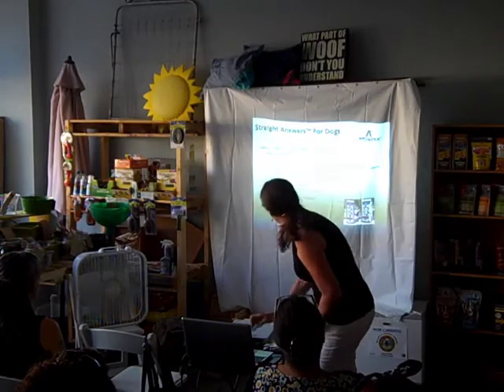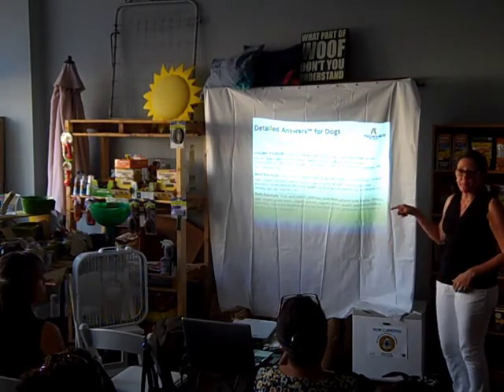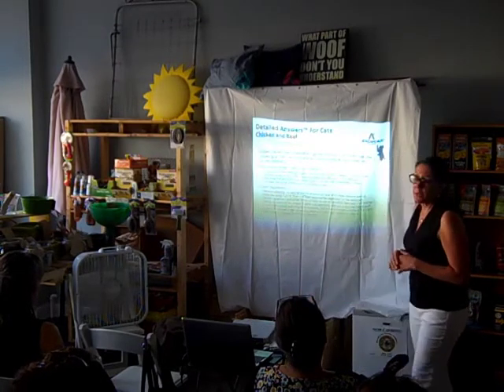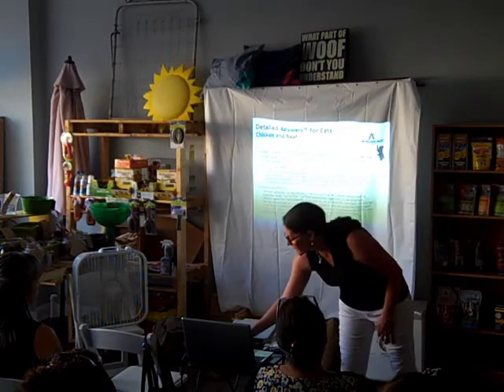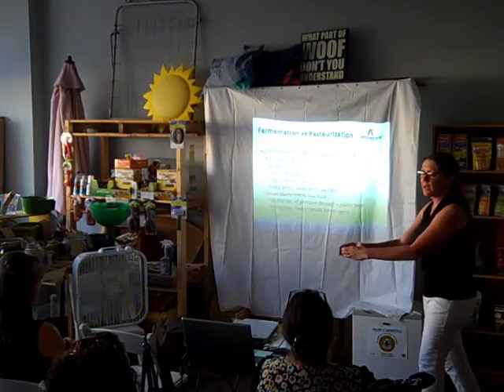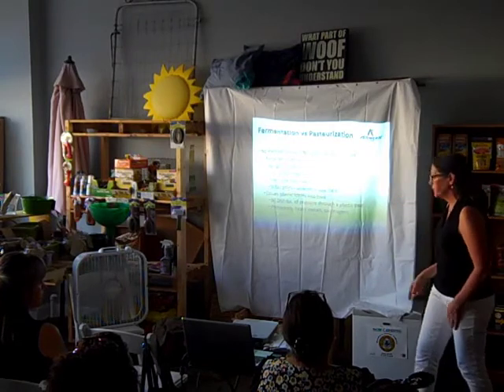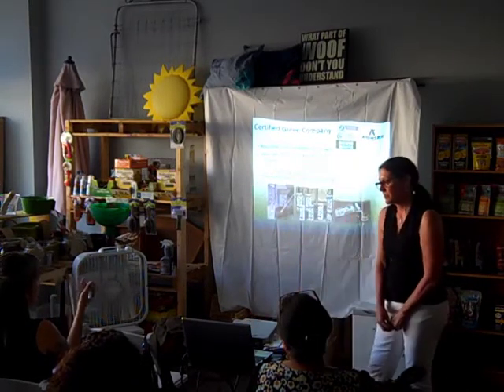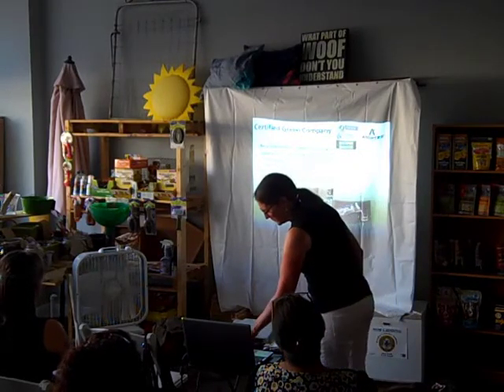Answers Raw Feeding Seminar, Pt. III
Jacqueline Hill, co-owner of Answers Raw Pet Food Co., visits Barkstown Road to discuss Answers Products and the benefits of a raw food diet for your dogs and cats.

Barkstown Road is a pet supply boutique in Louisville, Kentucky that focuses on proper nutrition for our four-legged friends. Stop by and see us at 2005 Bonnycastle Avenue in The Highlands neighborhood, or drop us a line